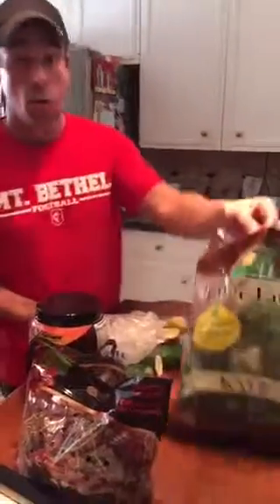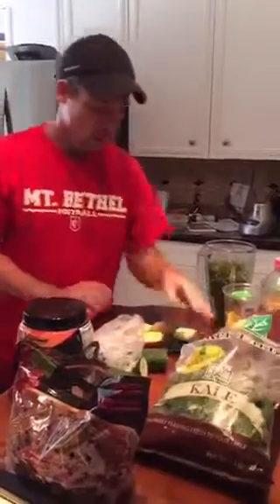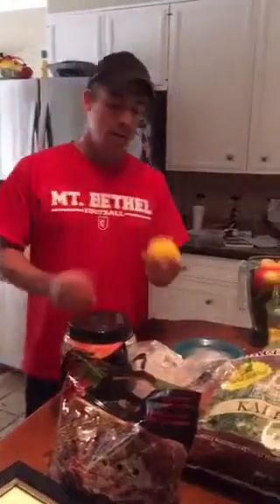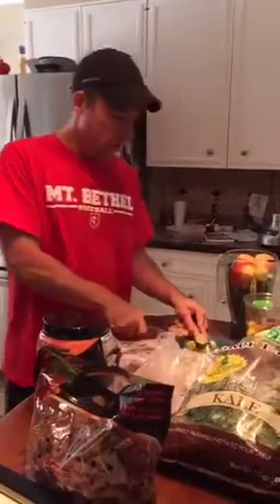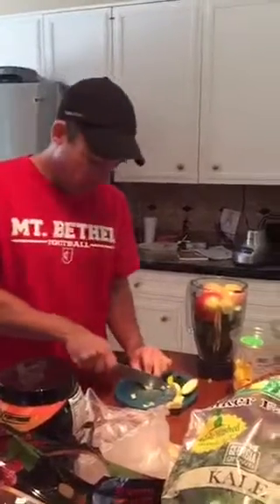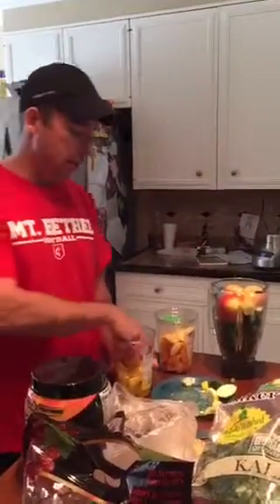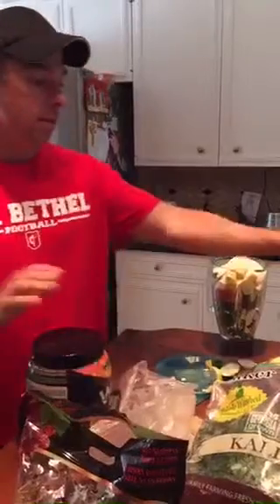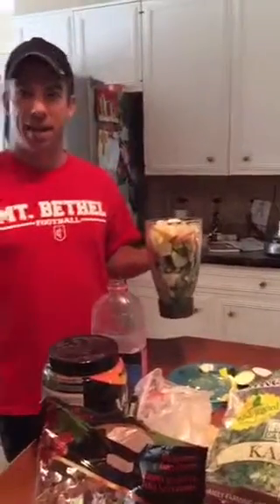Smoothie Time with Jay on ConquerScope